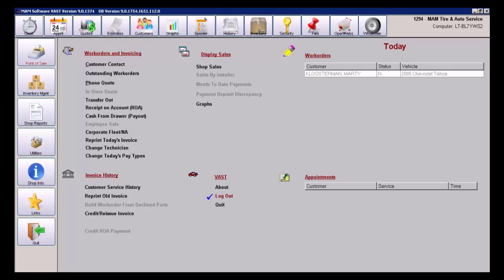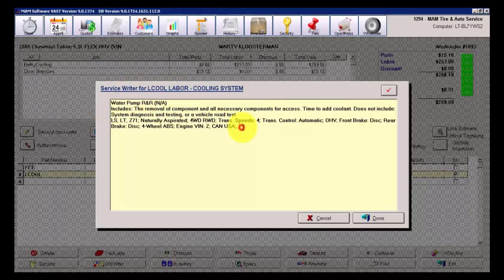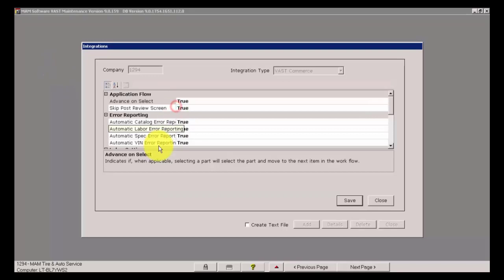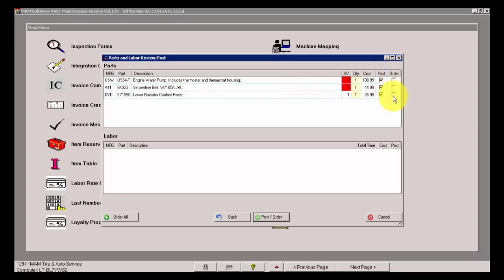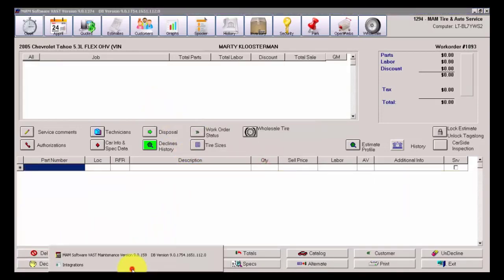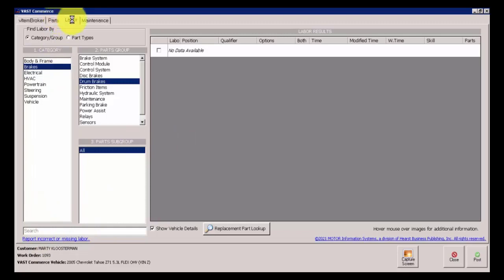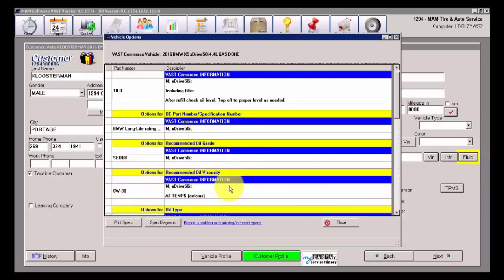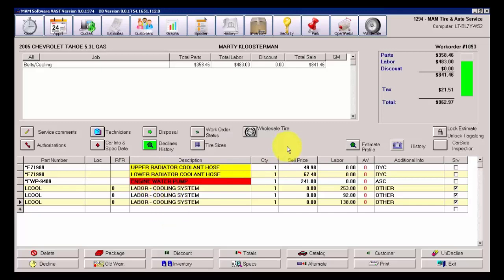VAST Commerce Configuration